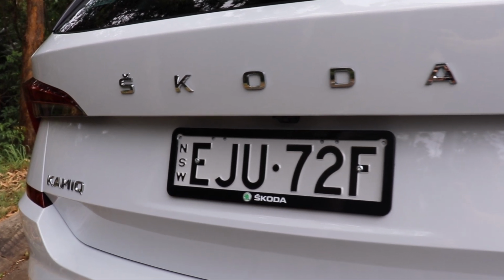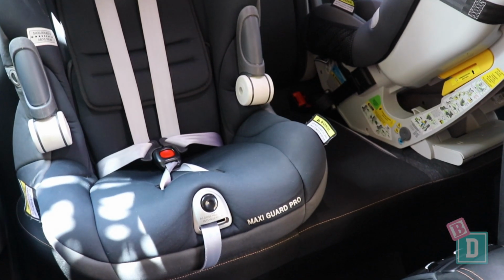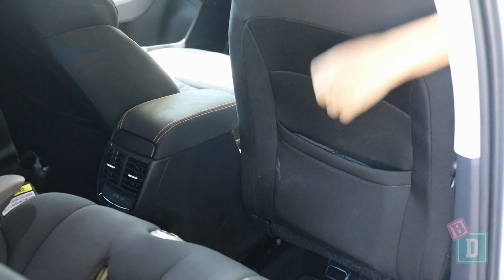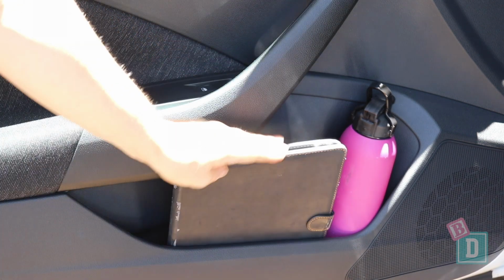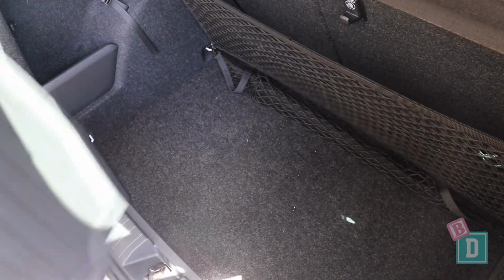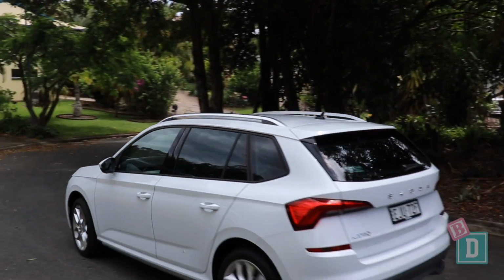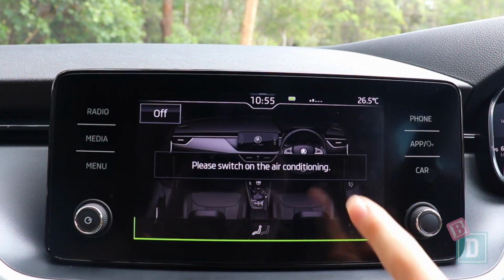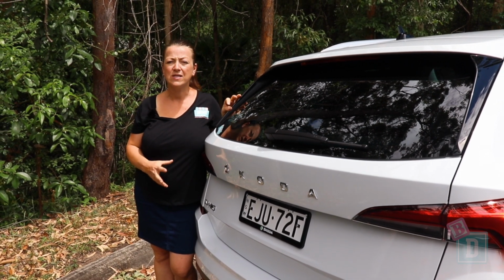Family car review: Skoda Kamiq 85 TSI 2021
The Skoda Kamiq 85 TSI has some great boot storage and holds a twin, tandem or double stroller or pram in the boot and two child seats in the back seats